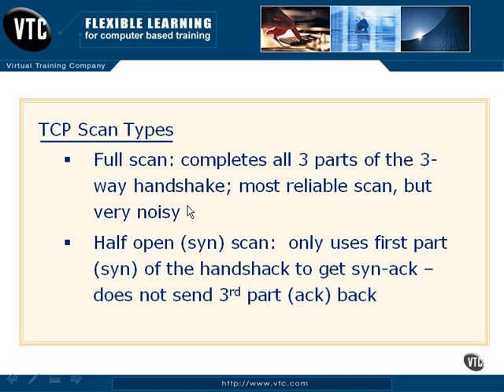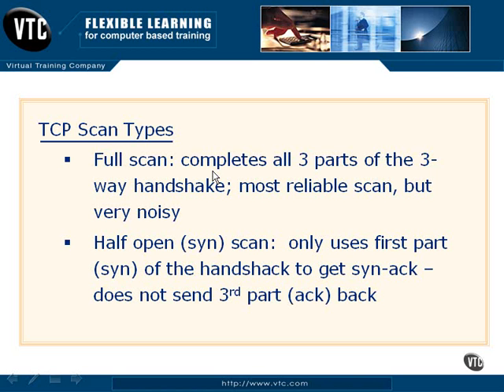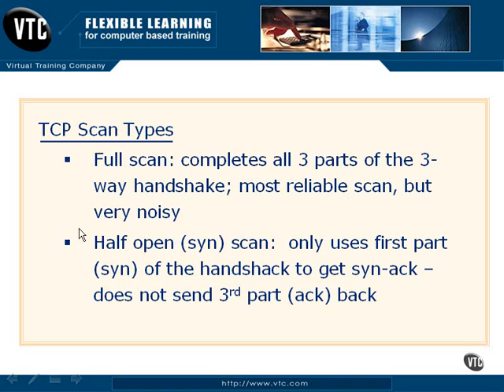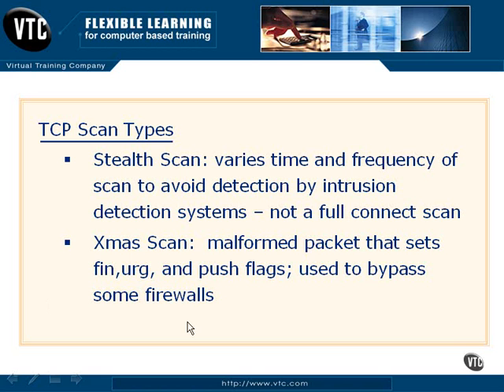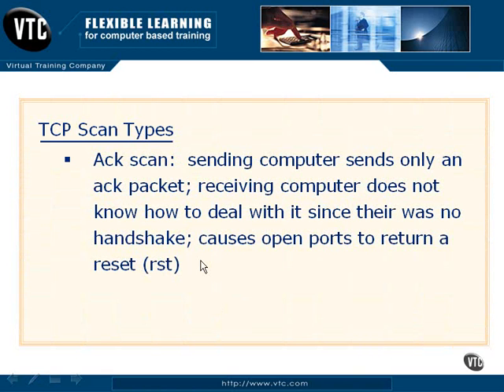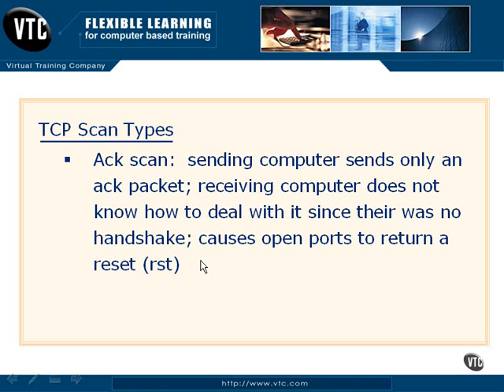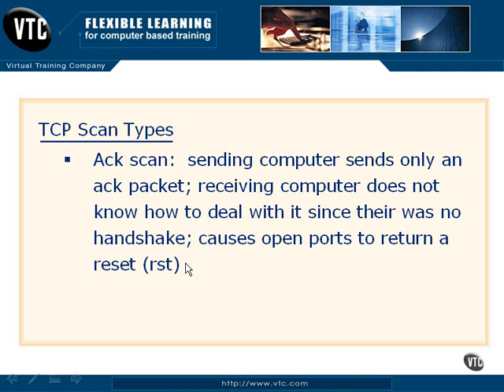03 TCP Scan Types